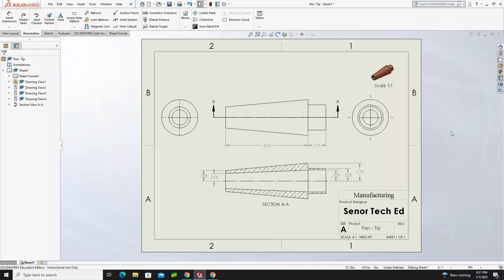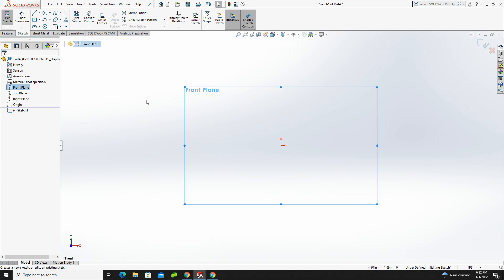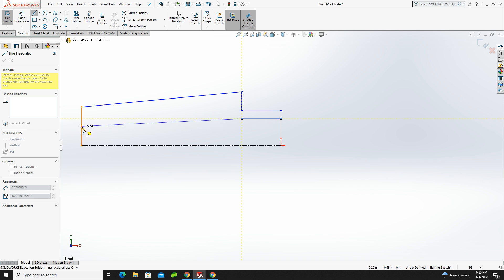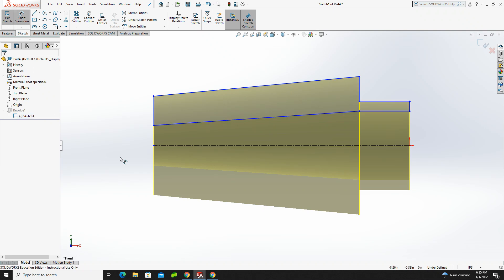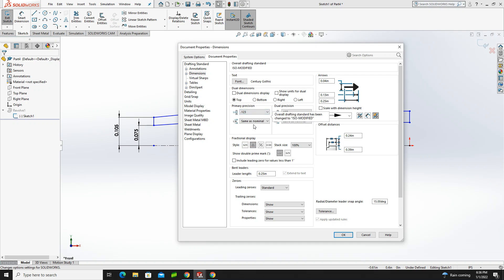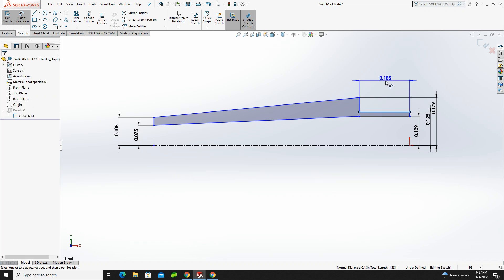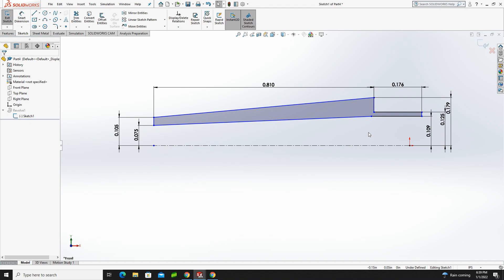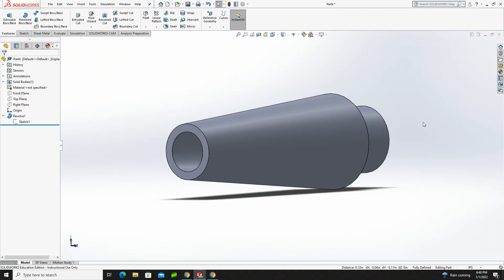Solidworks CAD Tutorial Funline Pen Project 1 Tip